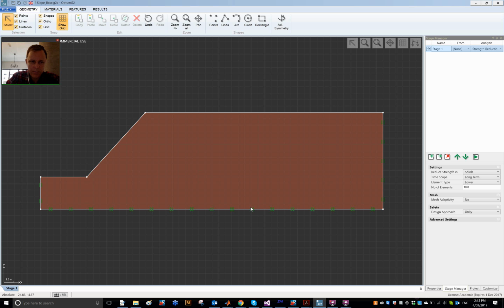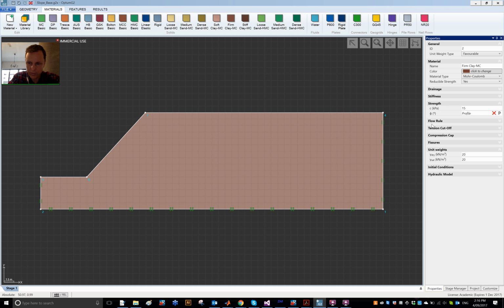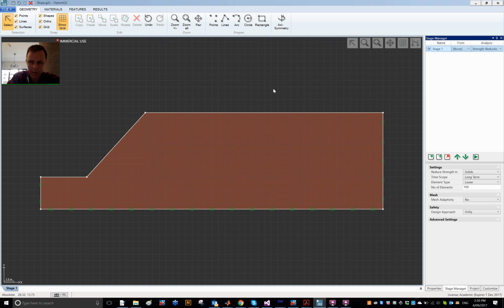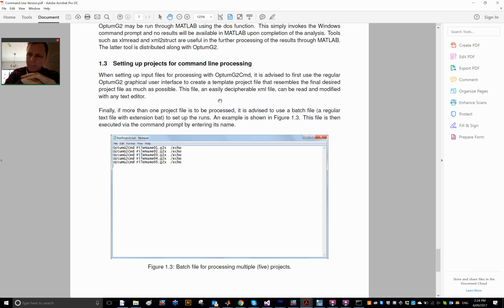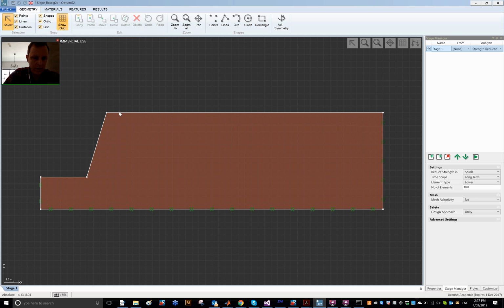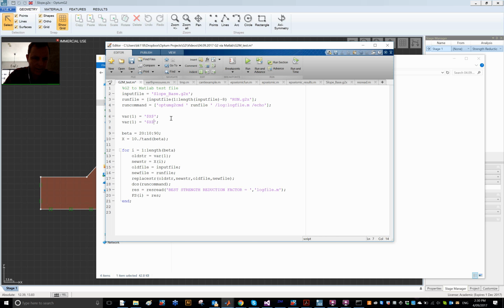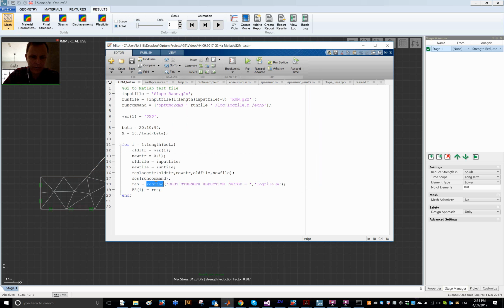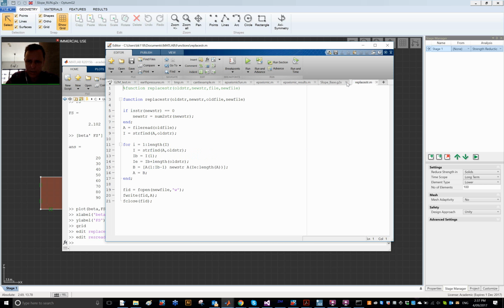OPTUM G2 via Matlab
w. Prof Kristian Krabbenhoft